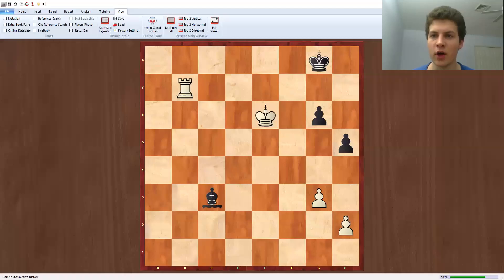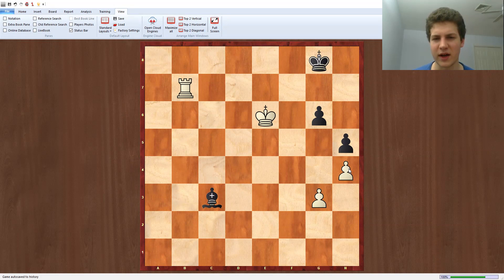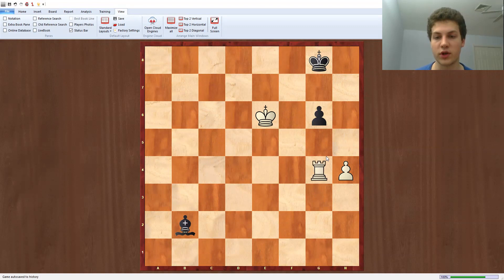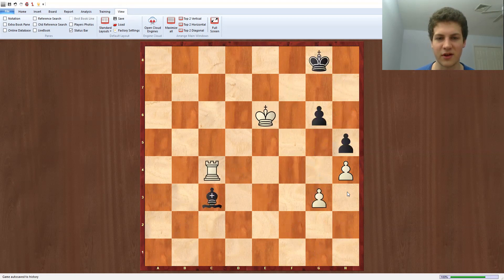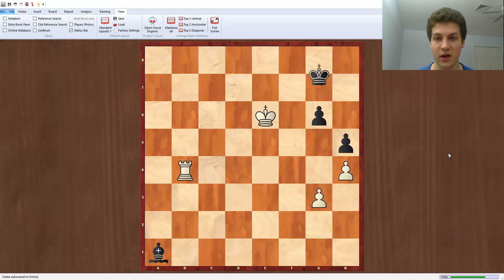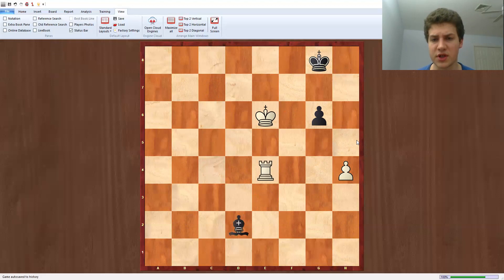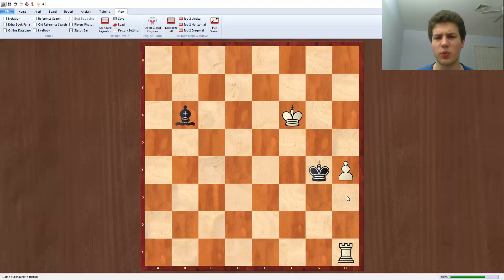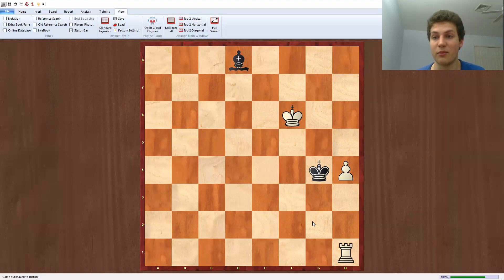A Fortress that You Should Know!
Magnus Carlsen once said that he does not believe in fortresses.  Of course he meant it figuratively, but even when you have a citadel set up, it requires some sophistication in defending.  I share with you a typical fortress that happened in many games.  I use Mark Dvoretsky's analysis from his endgame manual.  It takes some precise defending to prove a draw.